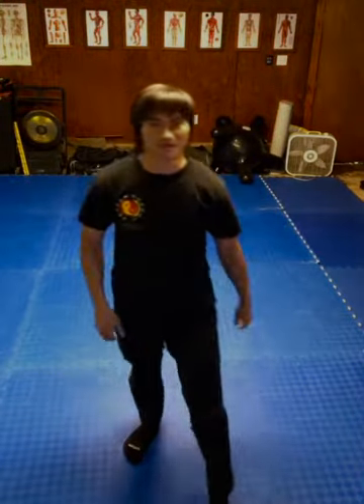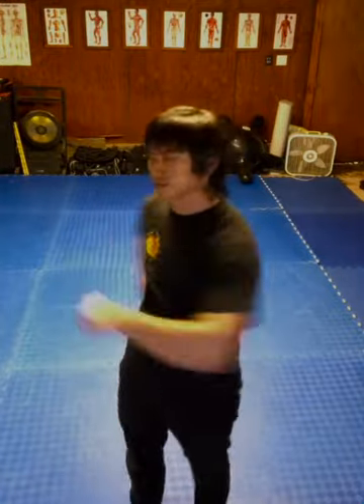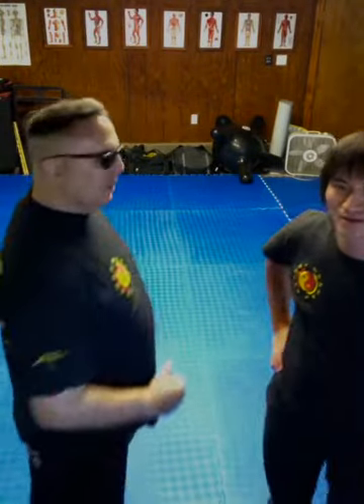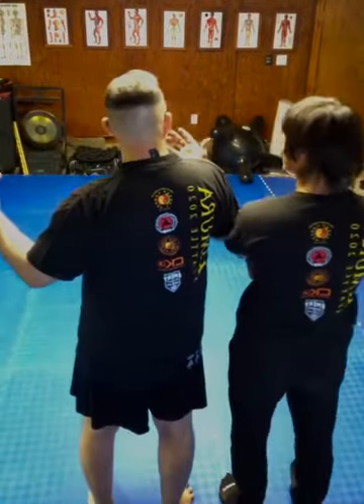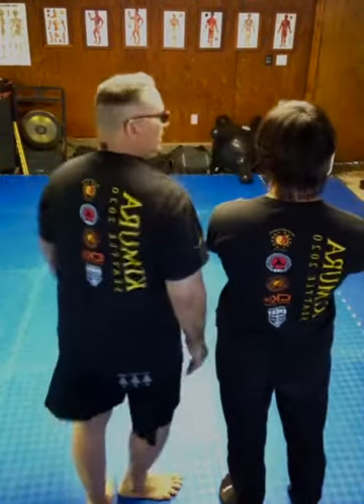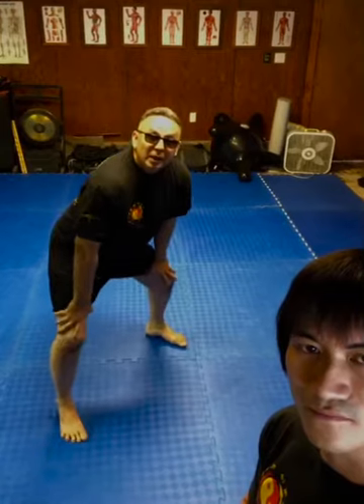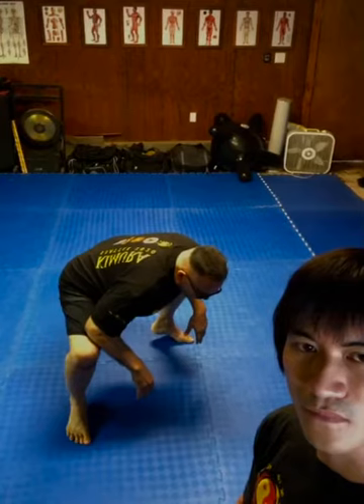Jeet Kune Do “Live” Episode 4 with Kai Li & Ninja Nate